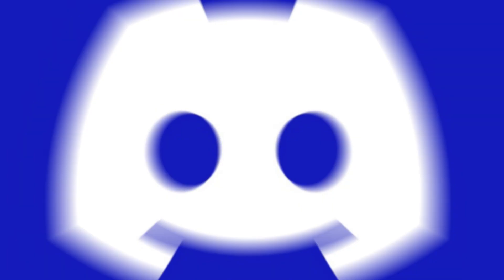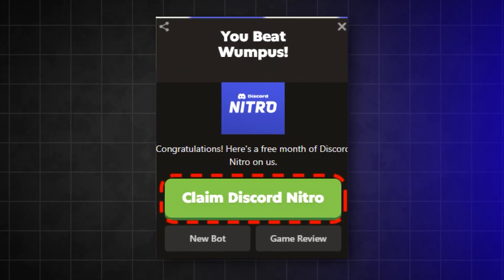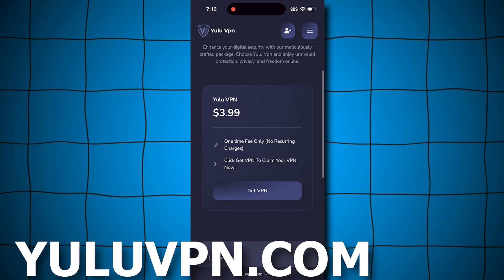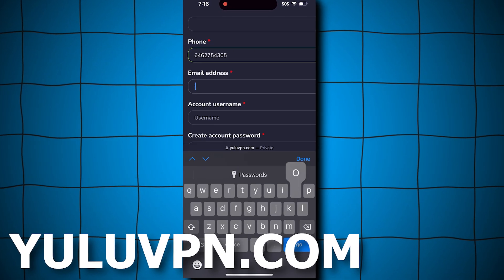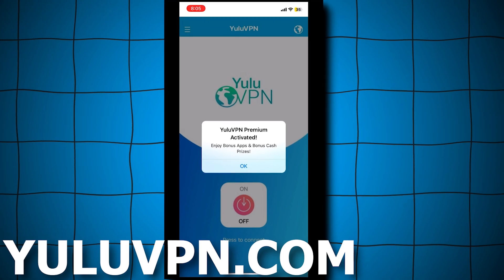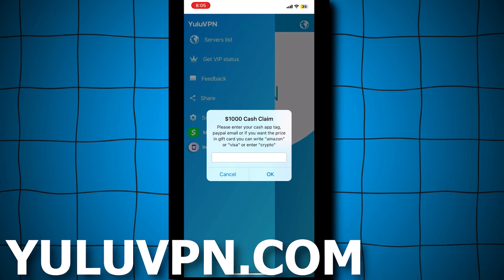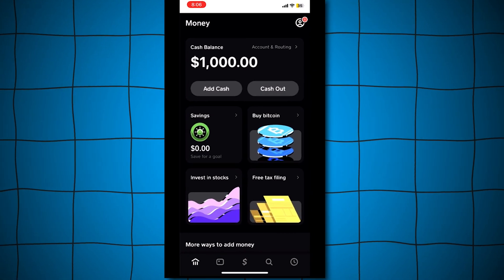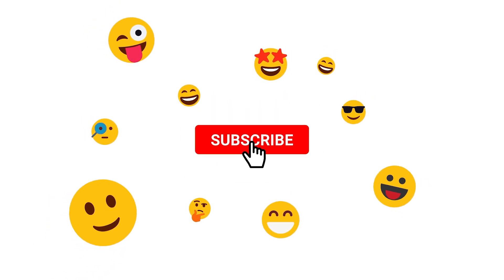Discord is Giving Nitro for FREE , here's How you can get it!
discord nitro is now free in 2024, let me show you how to get it fast and easy.